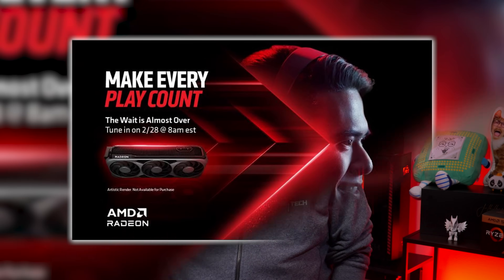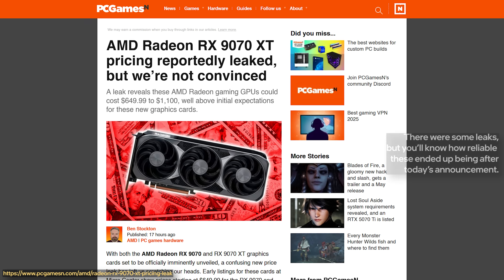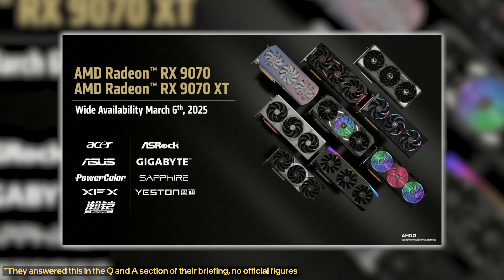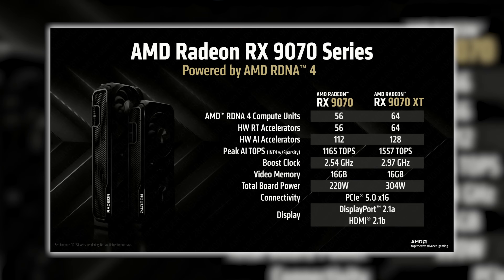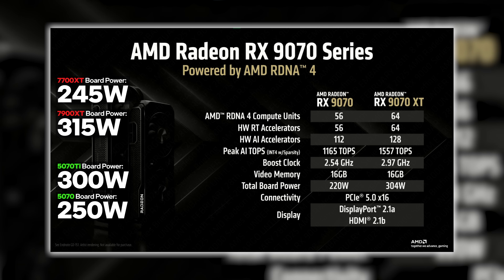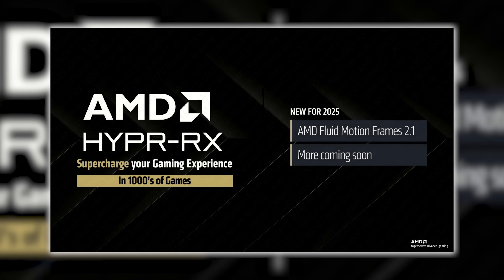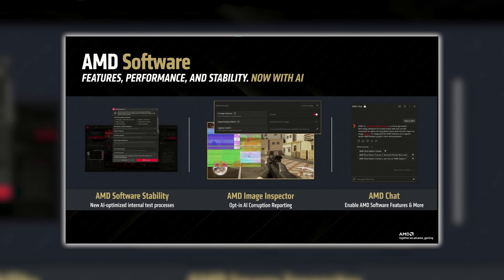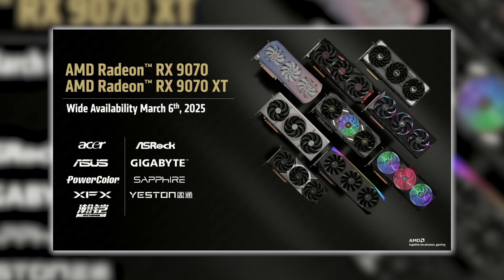AMD Radeon RX 9070 and 9070xt are here... to compete!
AMD has just shaken up the GPU market with its soon to launch of the Radeon RX 9070 & RX 9070 XT! Built on the cutting-edge RDNA 4 architecture, these GPUs promise higher efficiency, improved ray tracing, and AI-driven upscaling with FidelityFX Super Resolution 4 (FSR 4). But do they live up to the hype and be in your next gaming PC build?

With up to 16GB of GDDR6 VRAM, PCIe 5.0 support, and next-gen AI accelerators, the RX 9070 series is designed to compete directly with NVIDIA’s RTX 5070  / 5070 Ti at a more competitive price. AMD also introduces 64MB of Infinity Cache, DisplayPort 2.1 support, and an improved memory interface for faster data access and smoother gameplay.

Pick up an AMD Radeon RX 9070 from Newegg - or grab an AMD Radeon RX 9070 XT from Newegg

0:00 - The 9070 is (almost) here!
1:01 - Pricing and Supply?
2:23 - GPU Specs and First Party Benchmarks
4:43 - FSR4 announced + AI stuff
7:45 - Overall Thoughts
8:26 - Outro

@Robeytech - Twitter
@Robeytech – Instagram
@Robeytech – TikTok
@Robeytechdeals - Twitter
Facebook.com/Robeytech - Facebook
Twitch.tv/Robeytech - Twitch